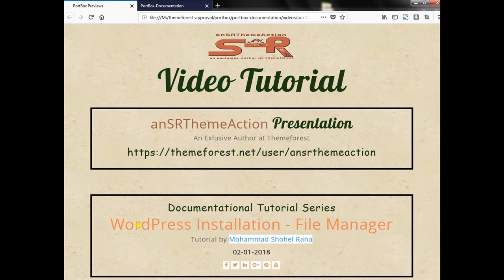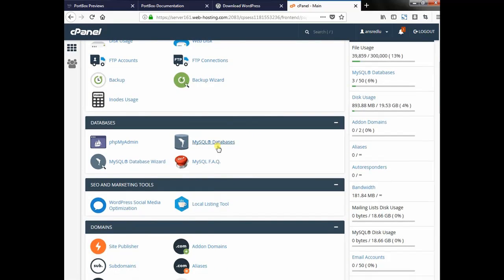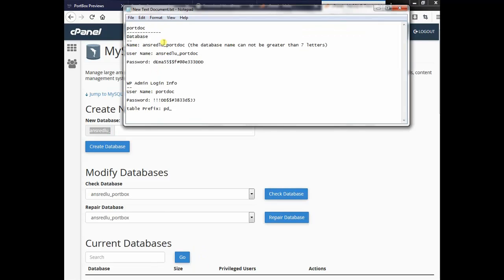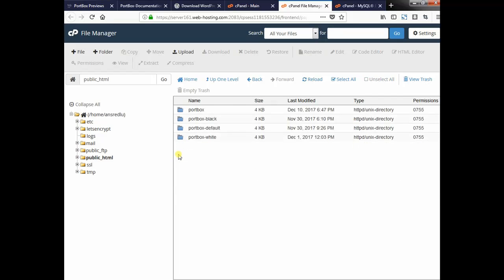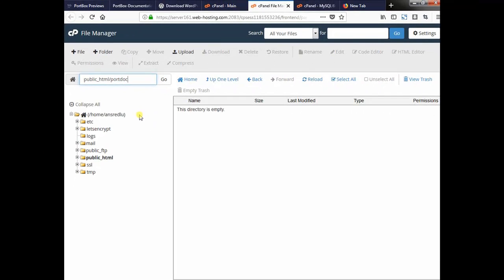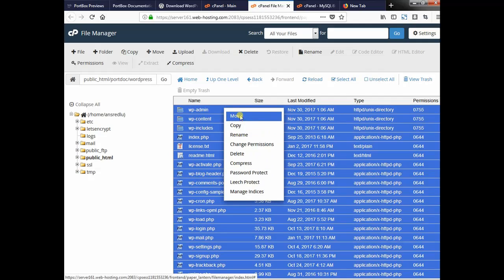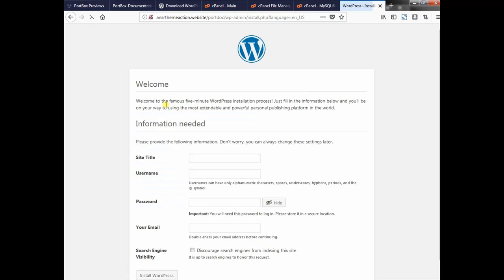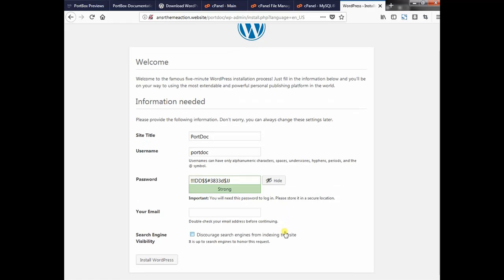WP Installation - File Manager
This video will walk you through an easy process of WordPress installation through File Manager under cPanel (control panel). Nowadays almost every host has cPanel or any other panel through which you can upload your WordPress files.This is a manual porcess.